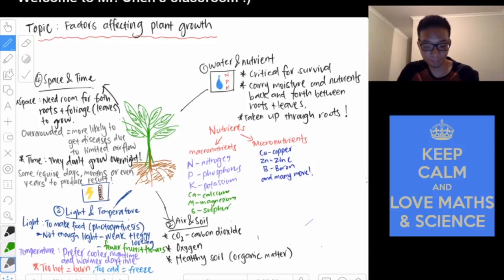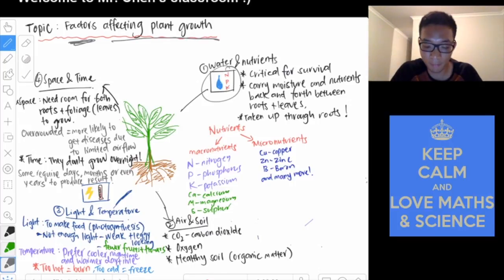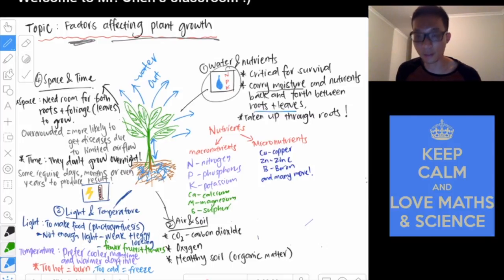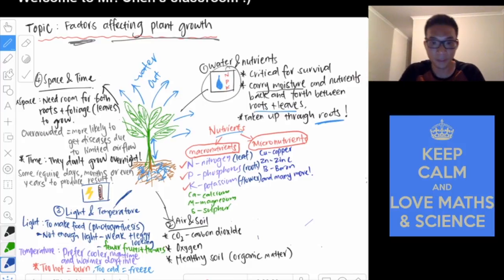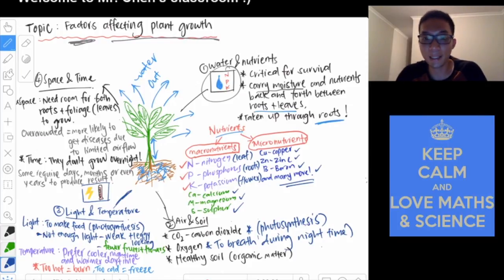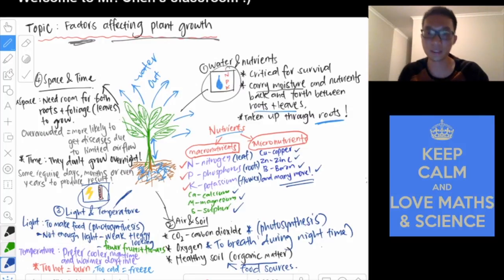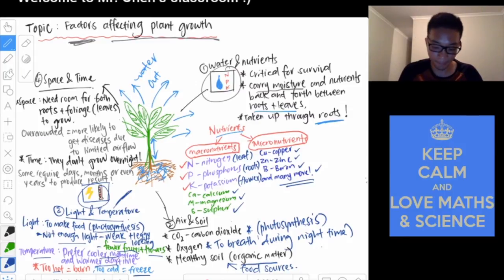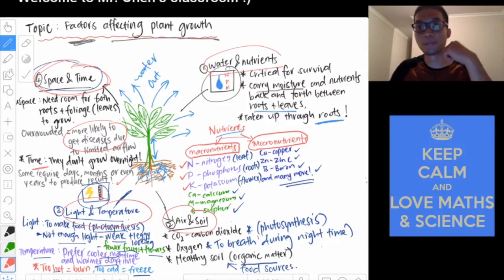Year 8 Agriculture - Factors affecting plant growth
Hi everyone, welcome to the CHEN's classroom! Enjoy this new video. :)